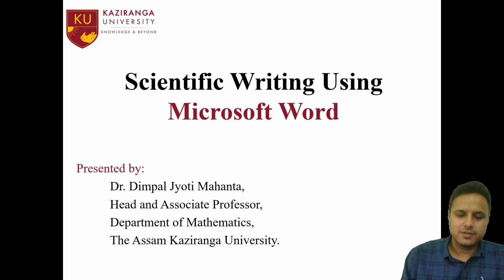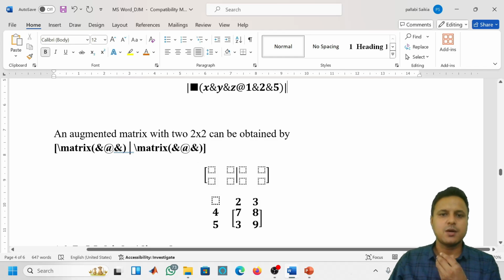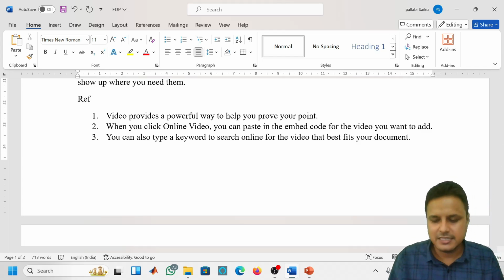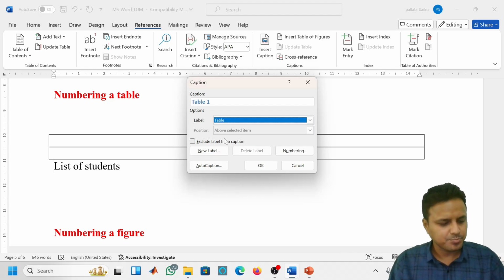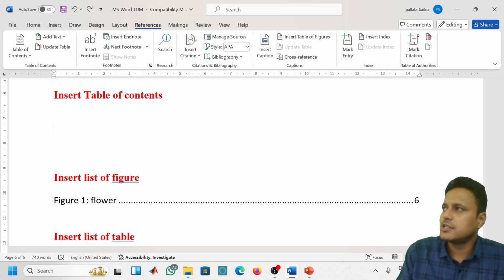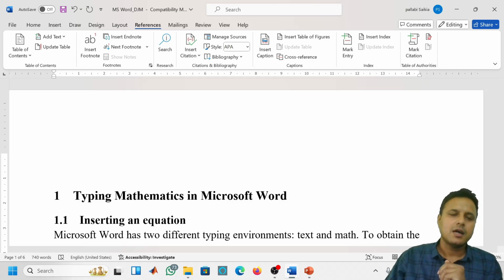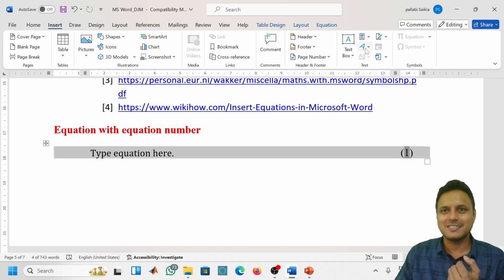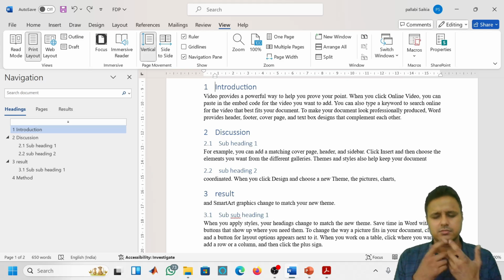Scientific Writing Using MS-Word II Lecture 2 || Dr. Dimpal Jyoti Mahanta || Kaziranga University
One Week Faculty Development Program on Scientific Software
Organized by: Department of Mathematics, School of Basic Sciences, The Assam Kaziranga University
Date: 12th to 18th July, 2024

Day VII: 18th July (Session II)
Scientific Writing Using MS-Word
By: Dr. Dimpal Jyoti Mahanta, The Assam Kaziranga University